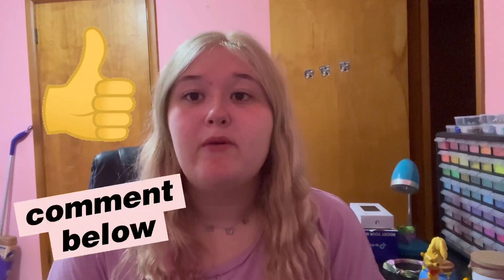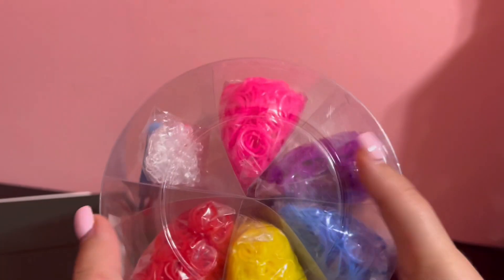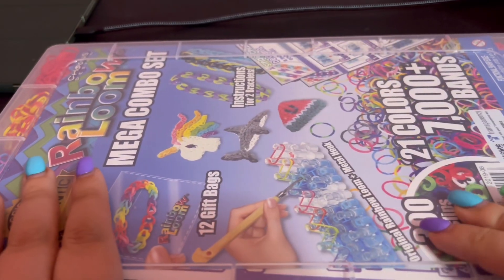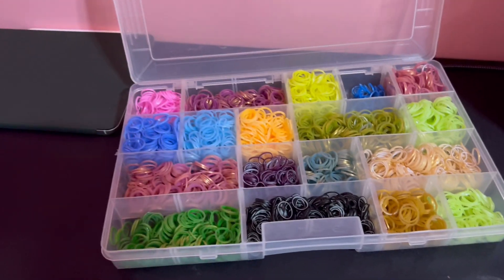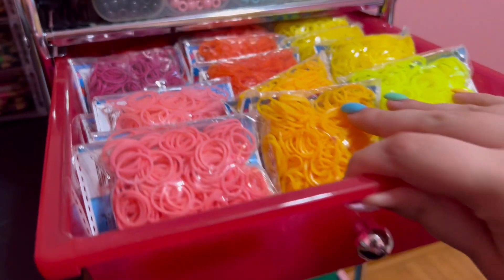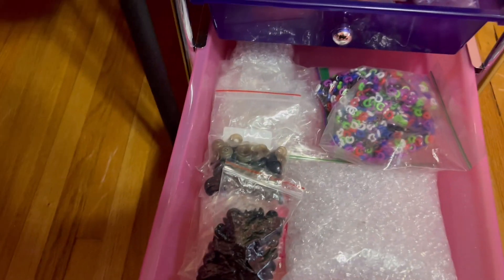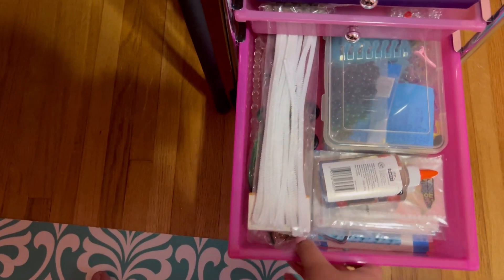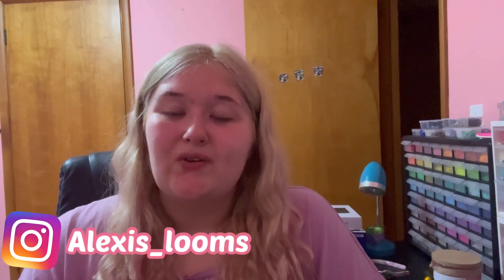Updated Rainbow Loom Storage Tour (July 2022)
Etsy Shop